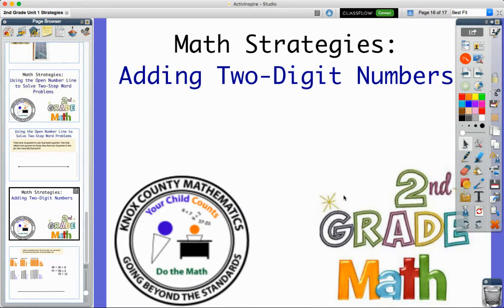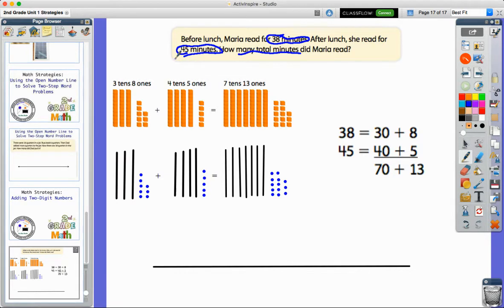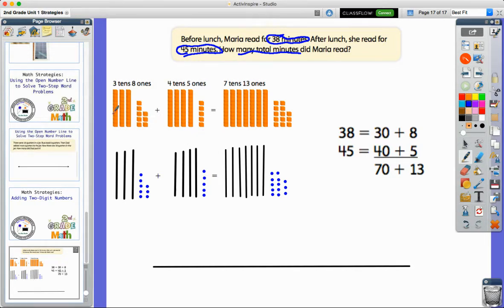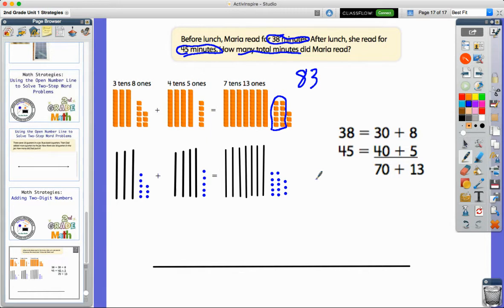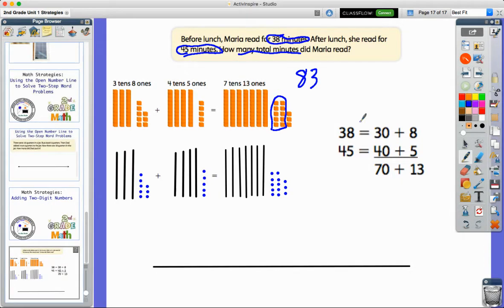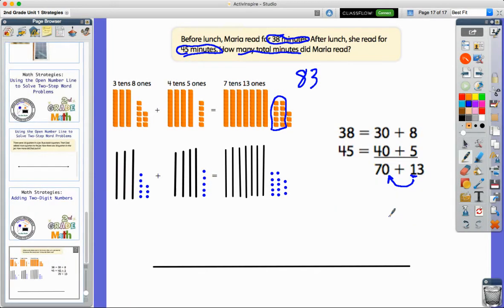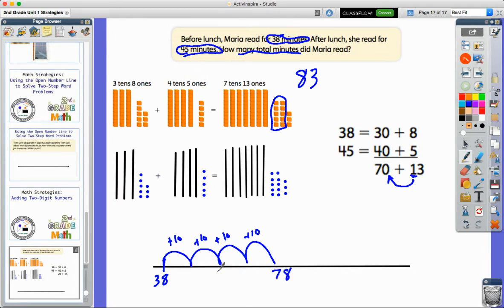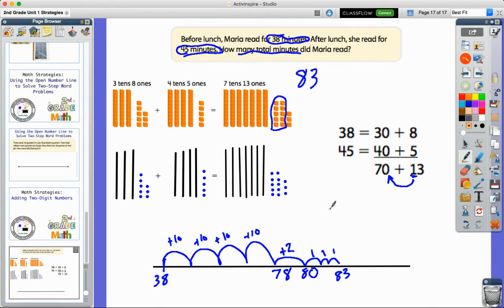2nd Grade Lesson 7- Adding Two-Digit Numbers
We use an example from Ready Math to explore strategies to add two-digit numbers.